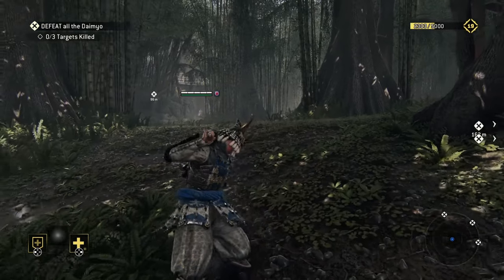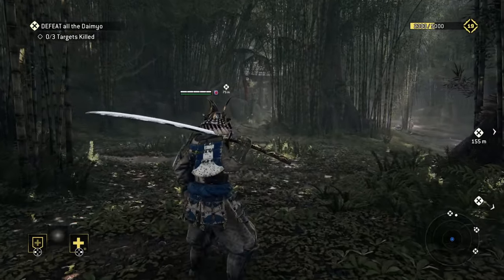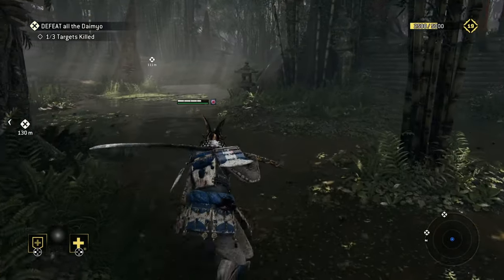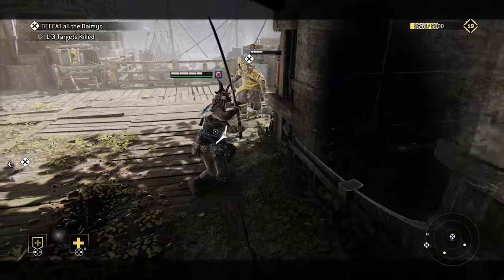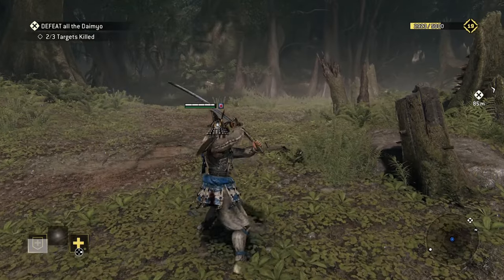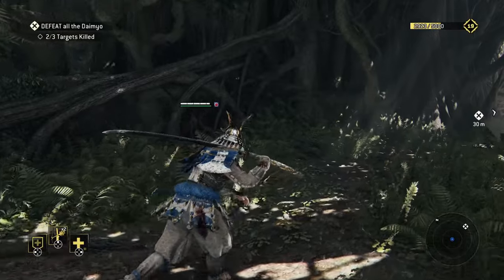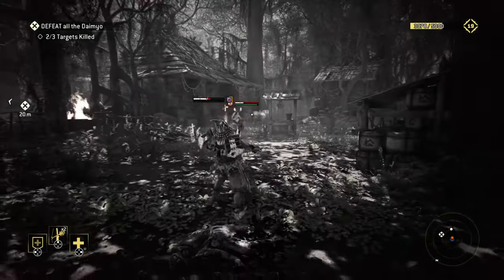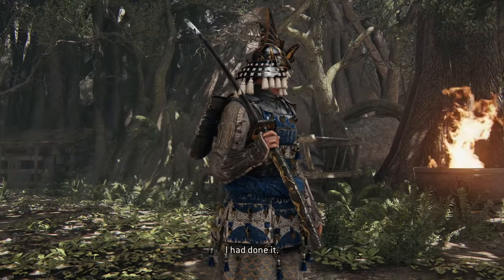For Honor - Part 14 Thinning The Herd (Samurai Campaign)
Get ready for an epic gaming experience with the "For Honor hack and slash amazing game"! It's time to play the Samurai Campaign in For Honor and immerse yourself in the world of stunning combat. Watch as the action unfolds with fluent and mesmerizing gameplay that will keep you on the edge of your seat. From perfectly executed moves to intense battles, this video has it all. Join the fun and discover what makes For Honor a top choice for gamers everywhere!,Get ready to dive into the captivating world of For Honor, the ultimate hack and slash game that will leave you speechless! In this video, we are taking our skills to the next level as we embark on the Time to Play Samurai Campaign in For Honor. Watch in awe as we engage in stunning, fluent combat sequences and execute mind-blowing moves with precision. It's time to become the ultimate warrior in For Honor - are you up for the challenge?,Dive into the thrilling world of For Honor, a mesmerizing hack-and-slash game that will leave you breathless! In this video, it's "Time to play Samurai Campaign in For Honor" as you witness stunning fluent combat sequences like never before. Get ready to be blown away by the seamless executables and mind-blowing action that this game has to offer. Prepare for an adrenaline-pumping gaming experience like no other!,Get ready for an epic adventure in "For Honor" - the ultimate hack-and-slash game that will leave you breathless! In this video, immerse yourself in the Samurai Campaign and witness stunning, fluent combat like never before. With deadly executables and intense action sequences, it's time to play and conquer your enemies in the most thrilling way possible. Don't miss out on the non-stop action and excitement! Get your swords ready, warriors! ForHonor Samuraicampaign HackandSlash,Get ready for an exhilarating gaming experience in the world of For Honor with the Samurai Campaign! This hack and slash game will have you on the edge of your seat as you engage in stunning, fluent combat like never before. Watch as the battles unfold with precision and skill, delivering an immersive gameplay experience like no other. It's time to dive into the riveting world of For Honor and unleash your warrior spirit. Don't miss out on the intense executables and adrenaline-pumping action! Get your swords ready, it's time to play!